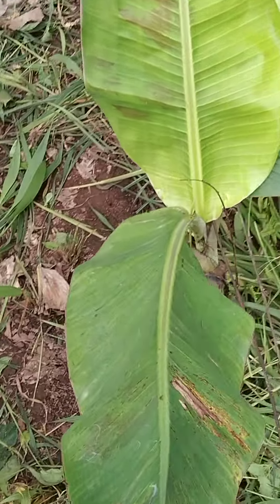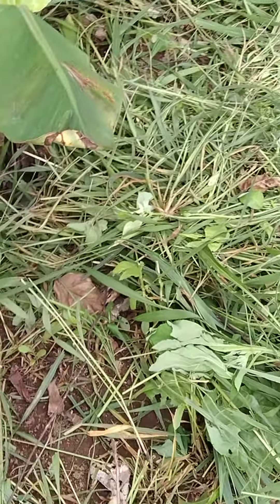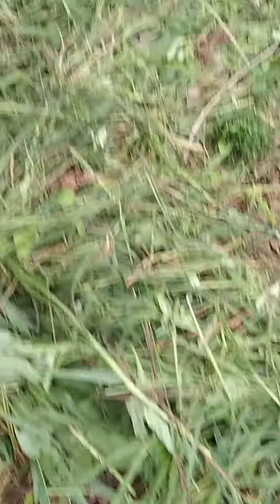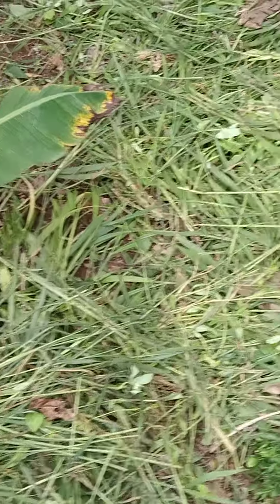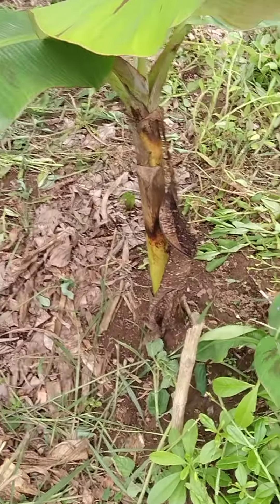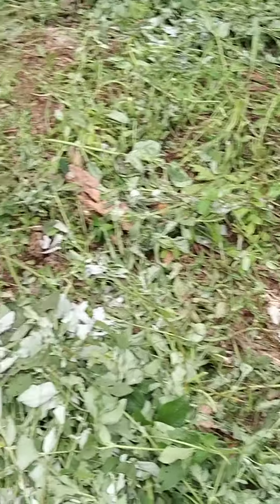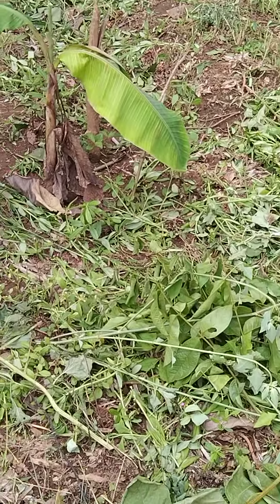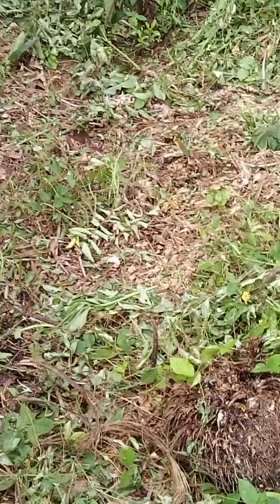plantain weed management manual method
weed control in plantain farm